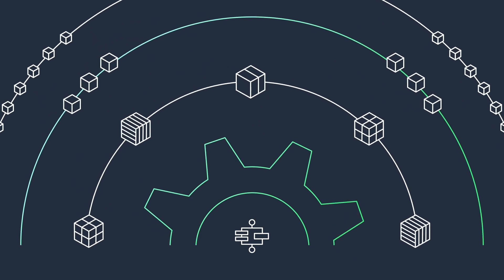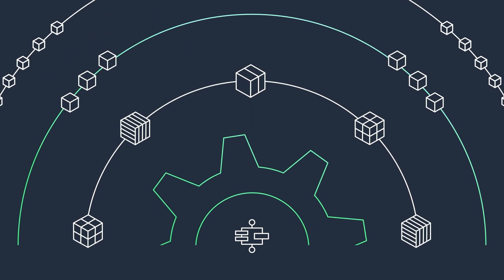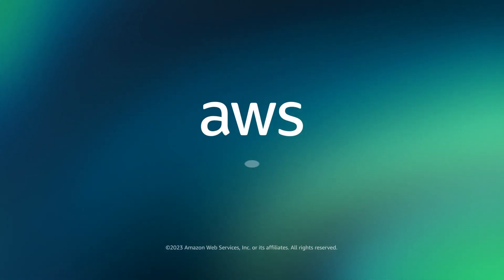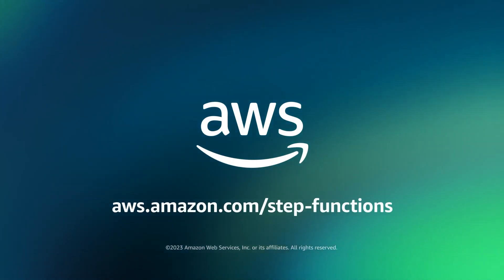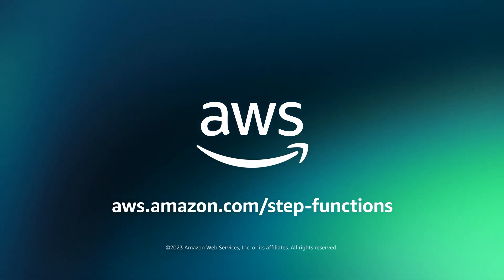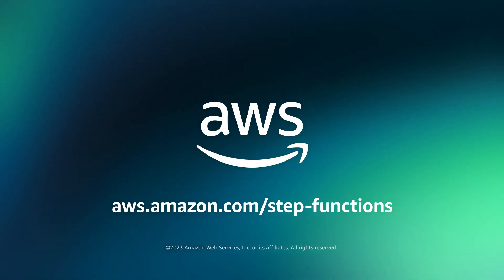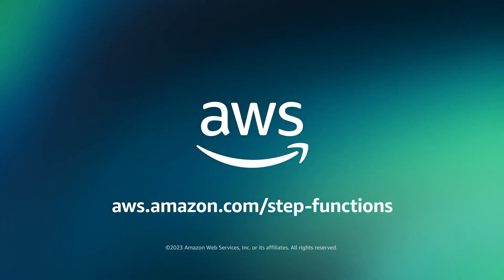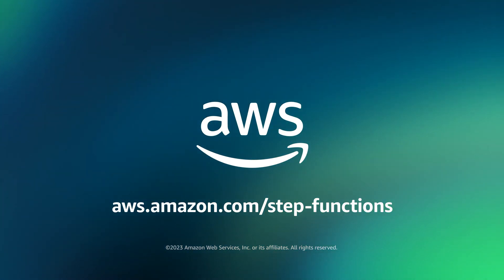AWS Step Functions explained in 90 seconds | Amazon Web Services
Learn how AWS Step Functions can provide serverless orchestration for modern applications. It centrally manages a workflow by breaking it into multiple steps, adding flow logic, and tracking the inputs and outputs between steps.